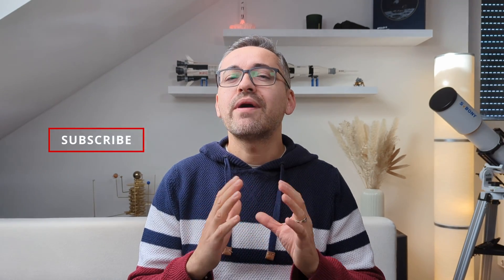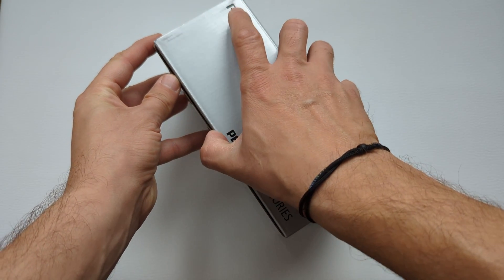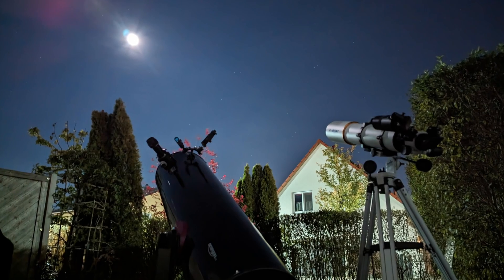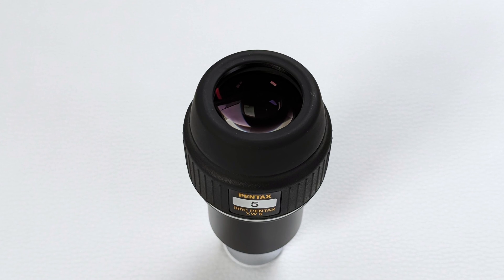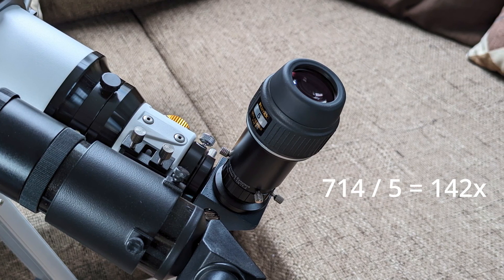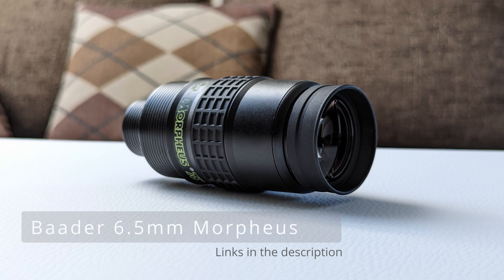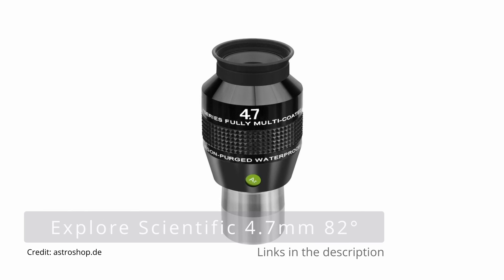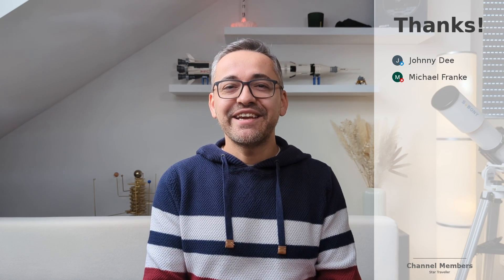Pentax XW 5mm - Premium planetary eyepiece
This is my review of the 5mm XW eyepiece from Pentax. It's an excellent top tier eyepiece that is capable of delivering amazing views of the night sky. Check this video out to find out more!

⬇️ More information down below ⬇️

Contents of this video:
0:00 - Intro
0:29 - About the company and XW line-up
2:02 - Review
7:51 - Comparison
12:30 - Conclusion

Tele Vue 9mm DeLite (affl)
Baader 6.5mm Morpheus (affl)
Explore Scientific 6.5mm 82° (affl)
Celestron X-Cel LX 7mm (affl)
Svbony SV503 102ED (affl)

NASA Apollo Saturn V Lego set: